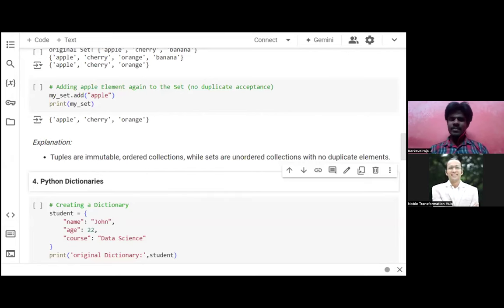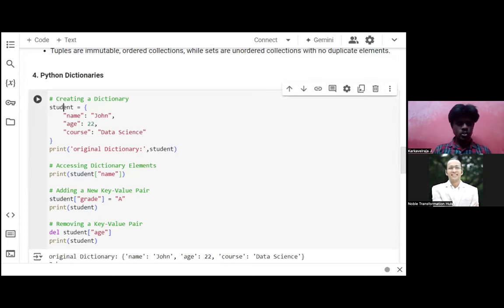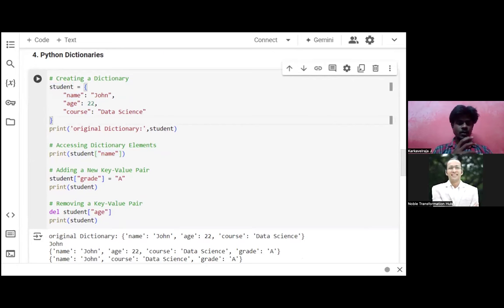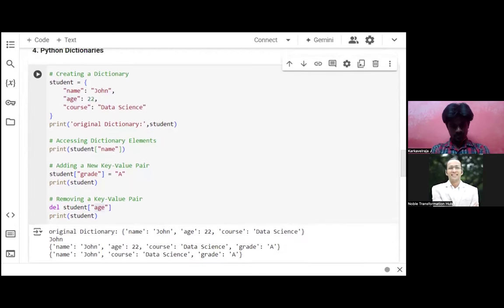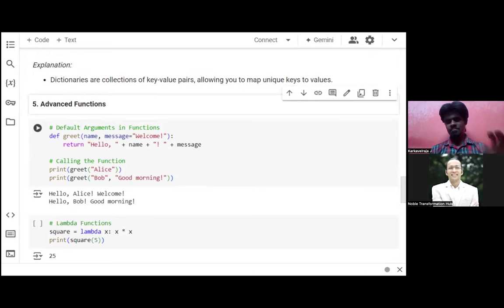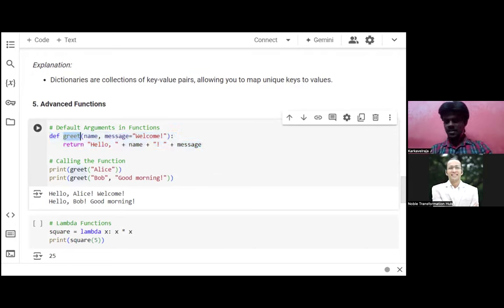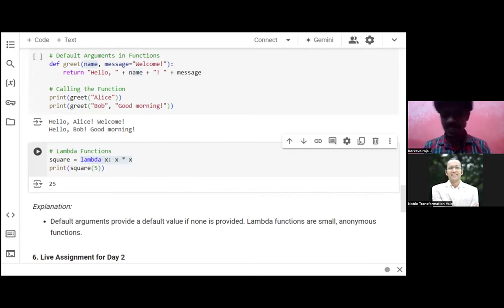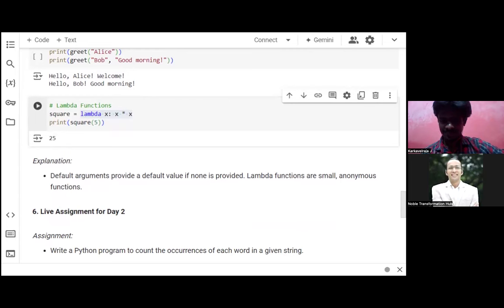End-to-End Python for AIML: Data Structures and Functions | Session 15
Welcome to Session 14 of our End-to-End Python for AIML series! In this session, we'll dive deep into Python's data structures and functions, which are essential building blocks for any AI/ML project.

What You'll Learn:

Data Structures in Python: Explore lists, dictionaries, tuples, and sets, understanding how to use them effectively in AIML applications.
Functions in Python: Learn how to write reusable and efficient functions, including lambda functions, higher-order functions, and more.
Practical Examples: We’ll walk through real-world examples to show how these concepts are applied in AI/ML projects.
Hands-On Coding: Follow along with the coding exercises and enhance your programming skills.